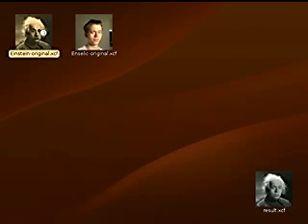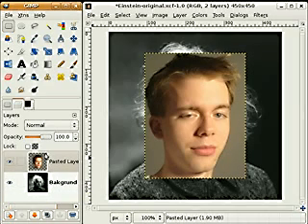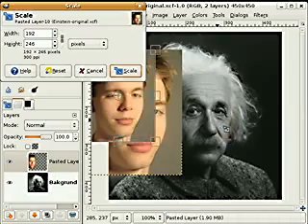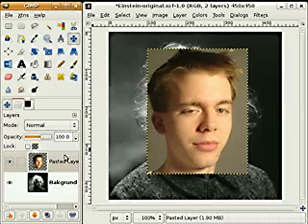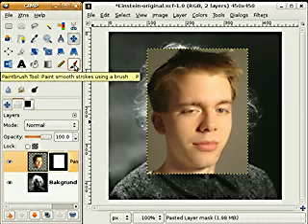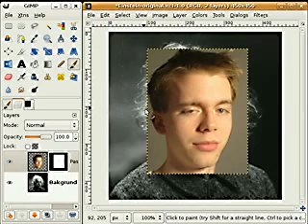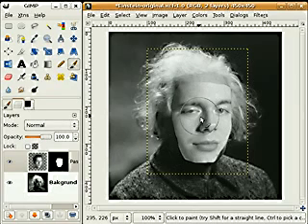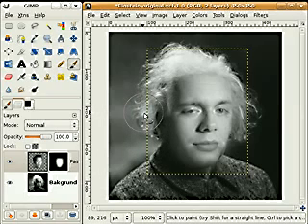GIMP 2.3 Tutorial - Face Replace (Part 1)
This video shows how to use some basic image editing techniques to replace the face in an image with another face. If you have any questions, I will be glad to help you, but *please* be specific and detailed in your question, otherwise it risks being ignored.

== Keyboard shortcuts mentioned ==

Ctrl-L:
Show the Layers Dialog.

Hold Ctrl (when scaling):
Maintain aspect ratio.

Zoom in/out

Hold Middle Mouse Button and move:
Pan (move within) image.

Increase,decrease radius. (New functionality, you might not have it in your version.)

Ctrl-Z:
Undo.

==Swedish pronunciation dictionary==
roofly = roughly
future = feature

==Technical details==
The video was recorded with recordMyDesktop using GIMP 2.3.16 on Ubuntu 7.04 beta, and scaled/sharpened/encoded with MEncoder, using this command:
mencoder face-replace.ogg -vf scale=320:240,smartblur=4:-0.5:-10 -oac mp3lame -ovc lavc -af volume=30 -lavcopts vcodec=mpeg4:vbitrate=2000:vqmin=2:keyint=50 -o gimp-tutorial-face-replace.avi

After encoding it, I discovered that Directors can't upload videos longer than 10 minutes anymore :(, so I used MEncoder to losslessly split it in two parts.

Feel free to spread the video in YouTube-embedded format as much as you like.